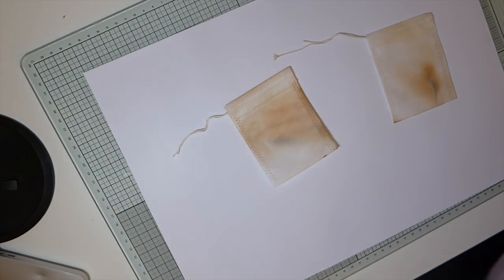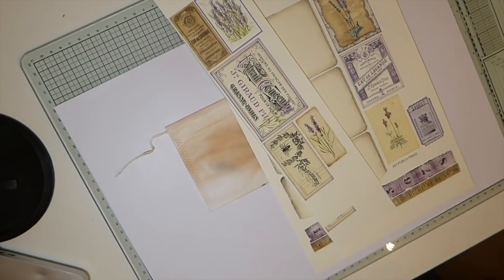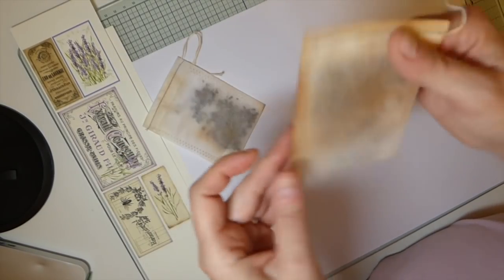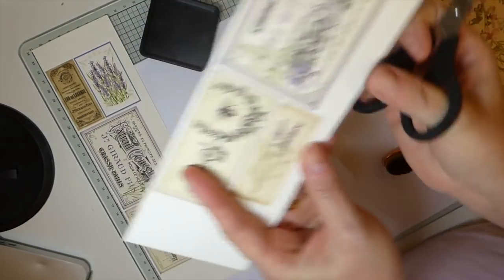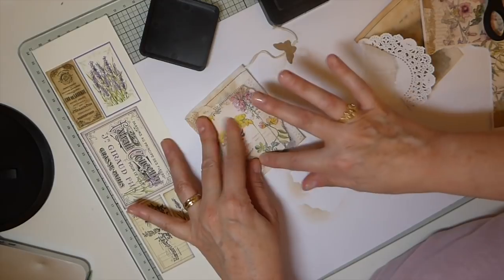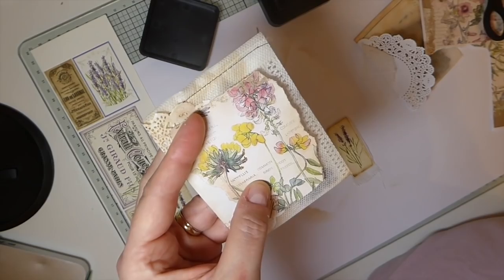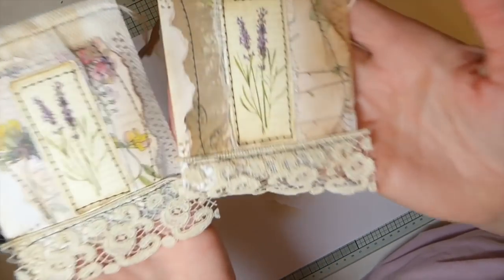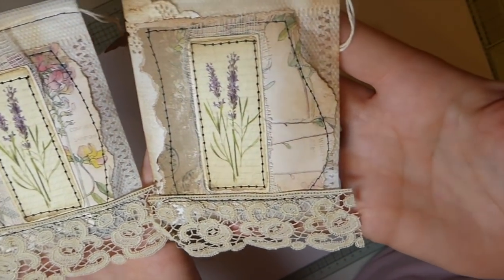Create with me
Today's project is a Design Team Project for My Porch Prints.